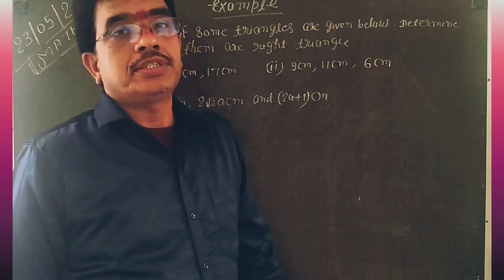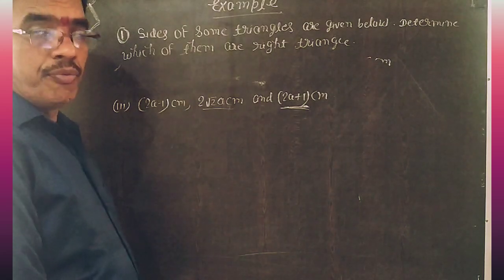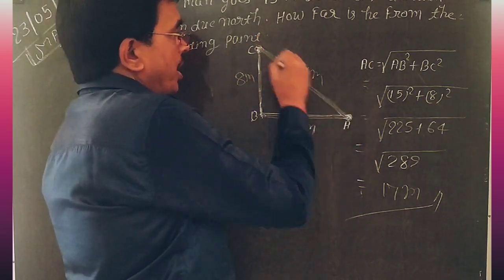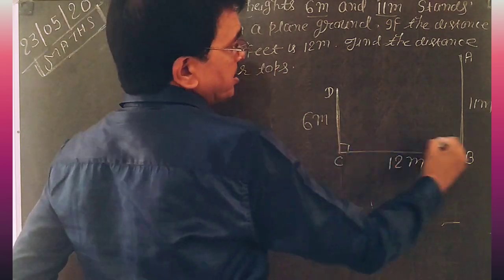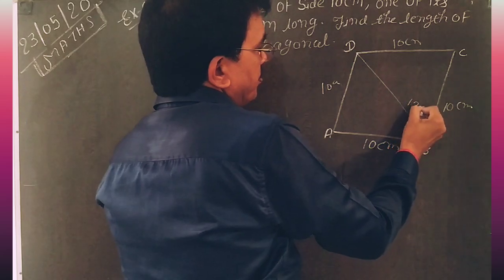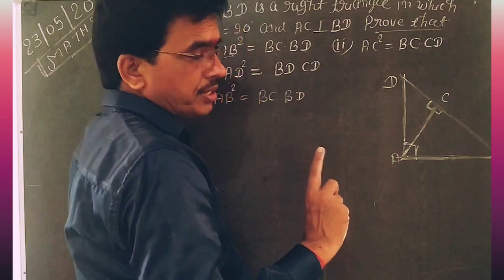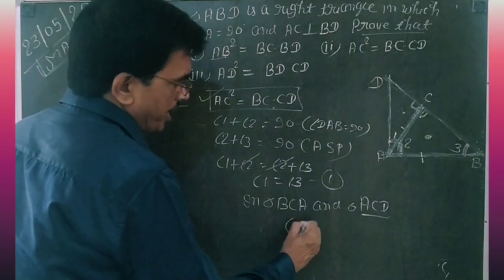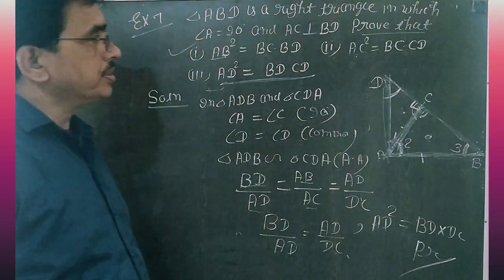Example of Excercise 7D of pythagorous theroem (part-3)